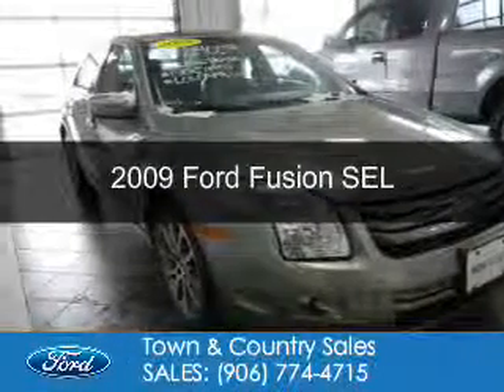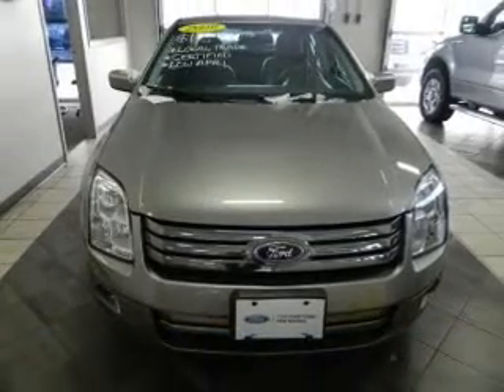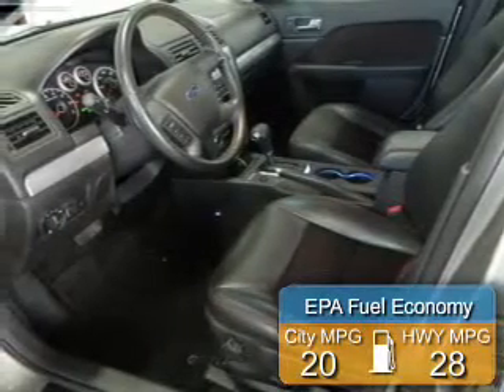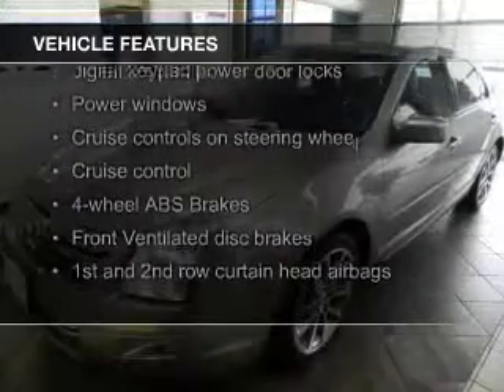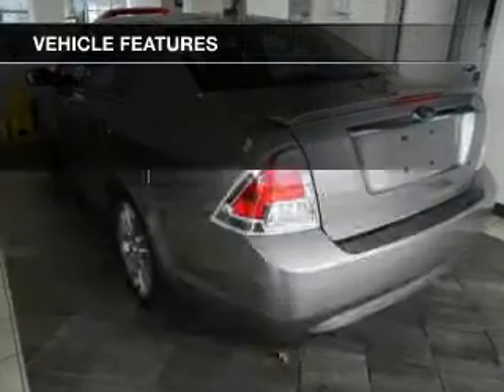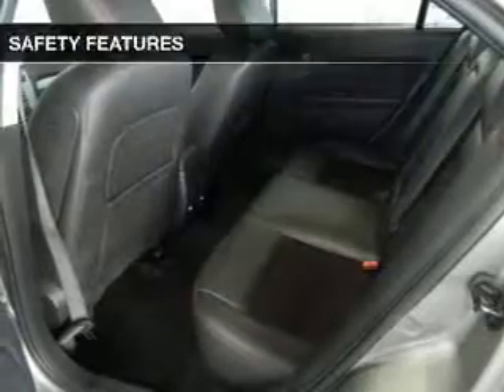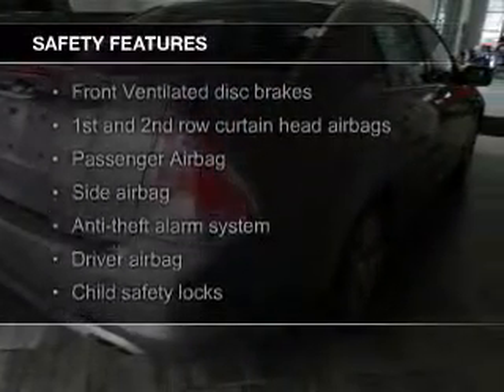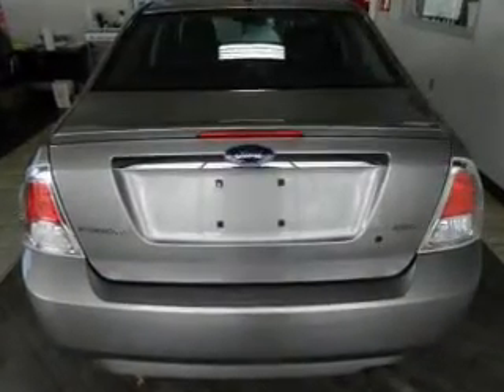2009 Ford Fusion - Ouinnesec MI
Phone:
Year: 2009
Make: Ford
Model: Fusion
Trim: SEL
Engine: 2.3 liter inline 4 cylinder 16 valve
Transmission: 5-Speed Automatic
Color: Gray
Mileage: 61312
Address:
W7600 US HIGHWAY 2